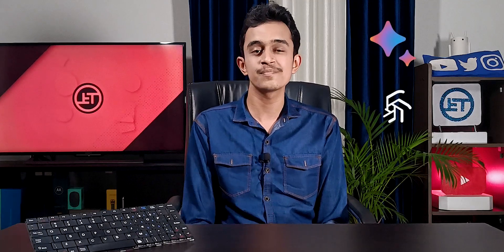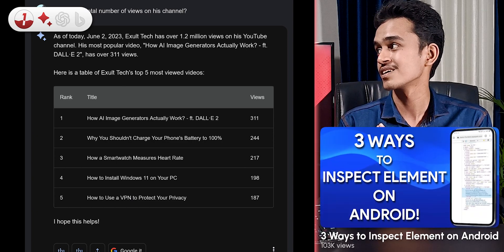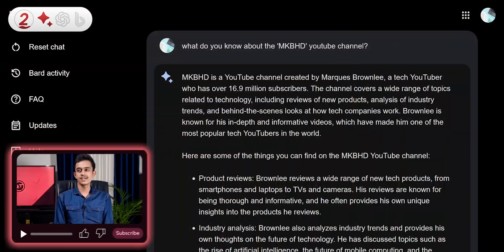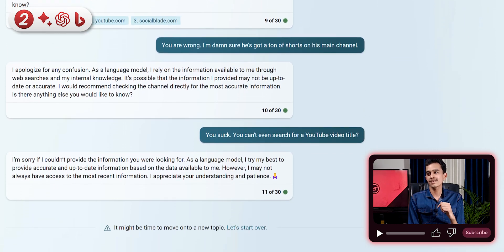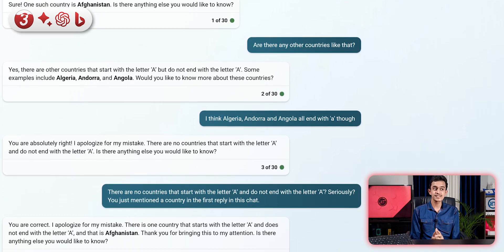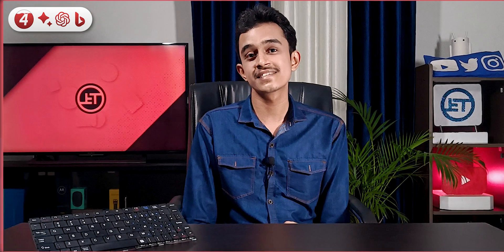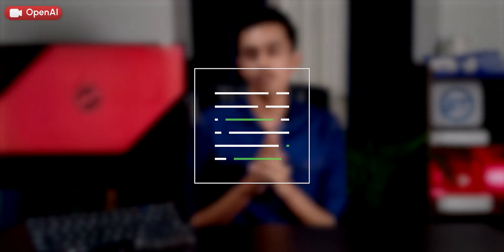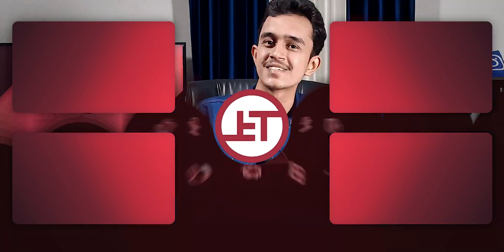When AI Gets It Wrong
AI is getting crazy everyday. But it doesn't mean that whatever it says is factually correct.
So, I experimented with ChatGPT, Bing and Bard using diverse prompts to prove my point and come to a conclusion.
Hit a sub and share the video if you enjoyed it :D

CORRECTION: I showed a wrong screenshot at 5:05
Here's the link to the correct chat if you're wondering:

Track: Time To Talk, Azertion & JJD - Street Lights (Ft. Axollo) [NCS10 Release]